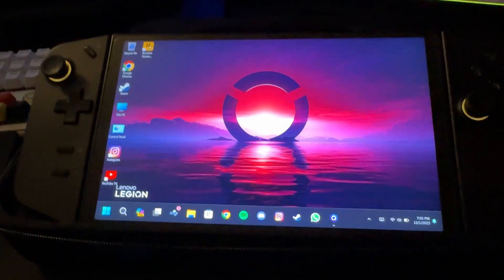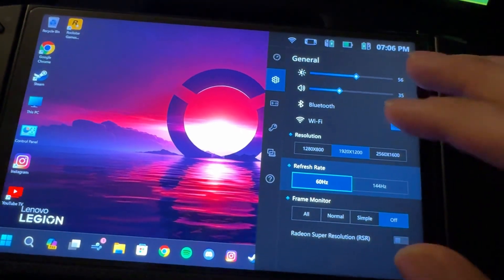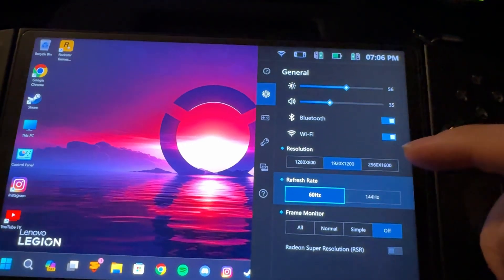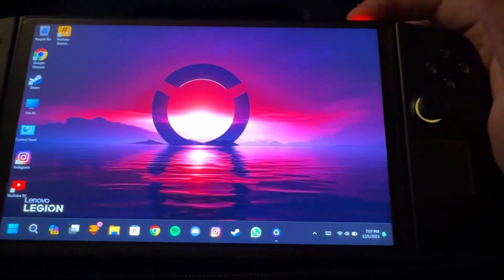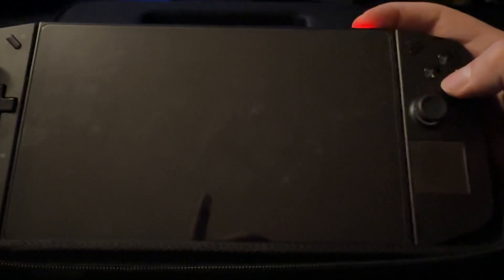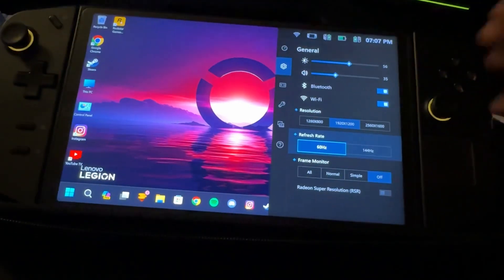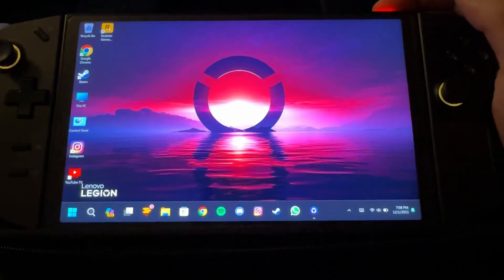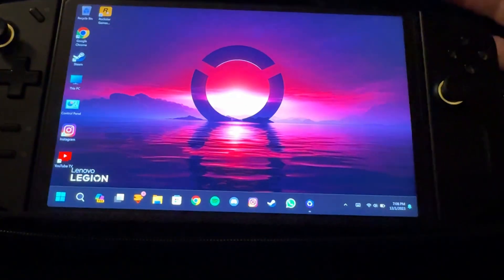Temporary workaround and fix for the Lenovo Legion Go black screen after sleep problem.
It sounds like the Legion Space software causes an issue when the screen refresh rate is capped at 60Hz, causing problems with waking up the screen, resulting in a black screen. A temporary fix and potential cause for this problem are explained in this video.